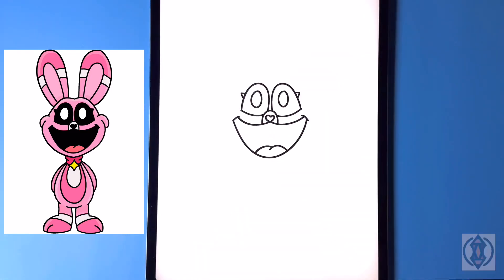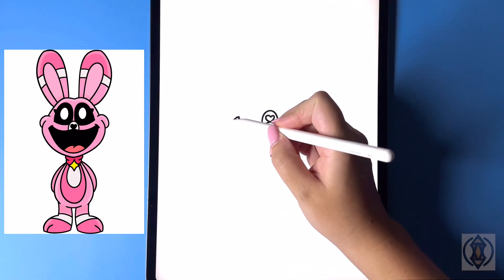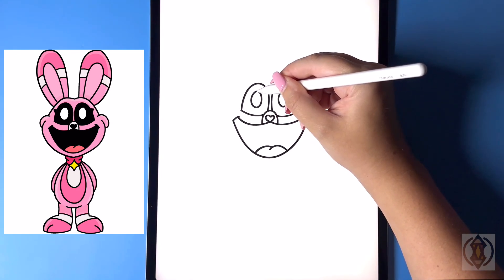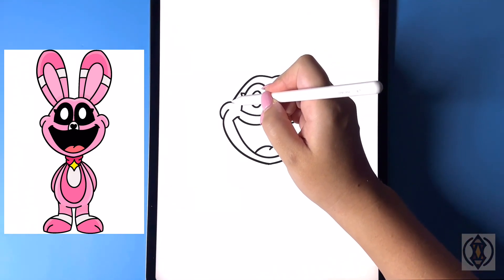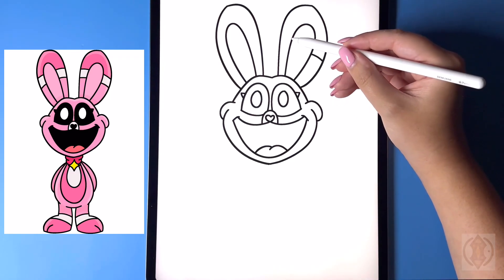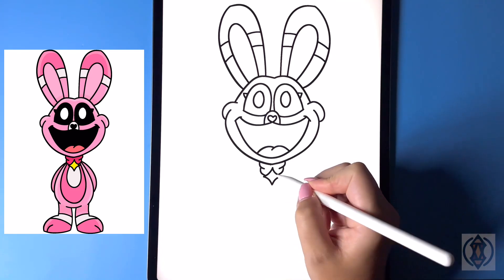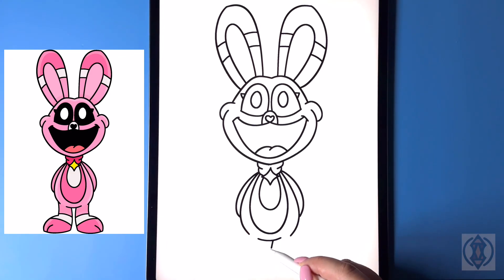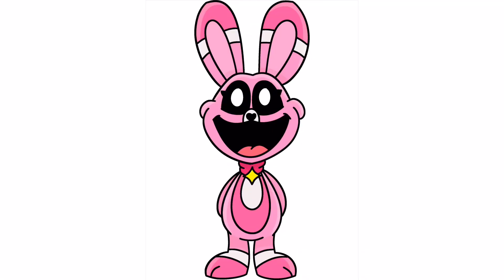How To Draw Molly Lollipop | Fanmade Smiling Critter | Poppy Playtime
In this video we will be learning how to draw molly lollipop a fanmade smiling critter from poppy playtime